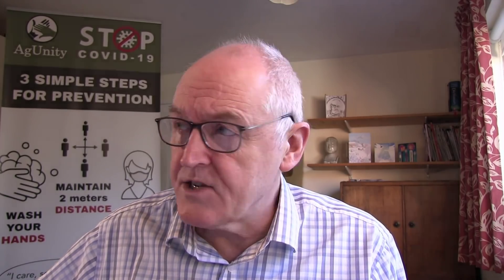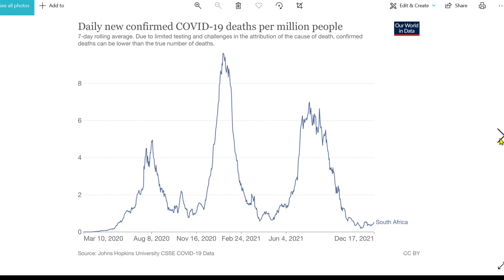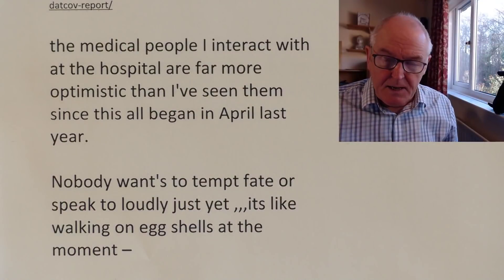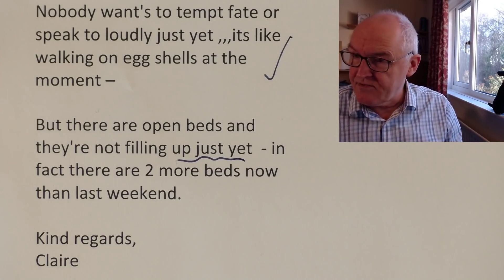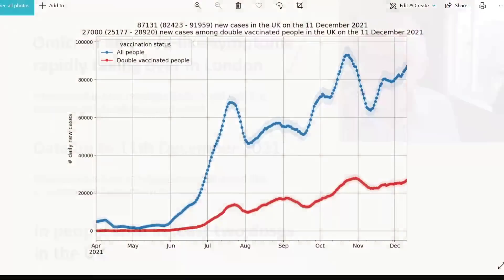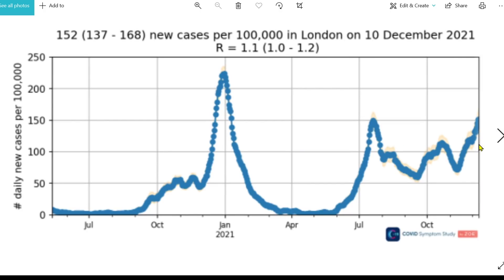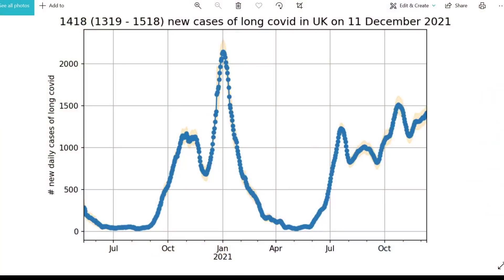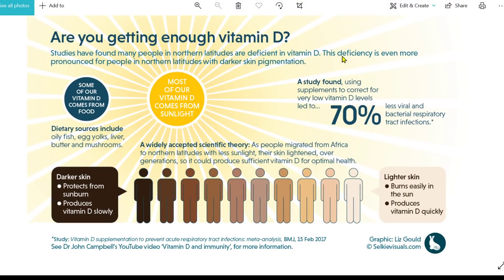Omicron, Common cold symptoms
the medical people I interact with at the hospital are far more optimistic than I've seen them since this all began in April last year

Nobody want's to tempt fate or speak to loudly just yet ,,,its like walking on egg shells at the moment –

But there are open beds and they're not filling up just yet  - in fact there are 2 more beds now than last weekend.

Kind regards,
Claire

Dr. Anthony Fauci

When you have a larger number of people getting infected, the total amount of hospitalizations is going to be more. That's just simple math

Omicron and cold-like symptoms rapidly taking over in London

Data up to 11th December 2021

In people with at least two doses in the UK

Currently 27,000 new daily symptomatic cases

An increase of 6% from 25,411 new daily cases last week

London is currently seeing a rapid rise in positive cases

Driven by omicron

Prevalence in the UK

One in 57 currently have symptomatic COVID

ZOE’s predicted Long COVID incidence rate

1,418 people a day will go on to experience symptoms for longer than 12 weeks

Omicron symptoms

Initial analysis of symptom data from positive cases in London

To compare Delta and Omicron symptoms

London data was selected from a week in October

With the most recent week ending 10th December

This initial analysis found no clear differences in the early symptoms (3 days after test) between Delta and Omicron.

The top five symptoms reported in the ZOE app

runny nose

headache

fatigue (either mild or severe)

sneezing

sore throat

SA Patients presentations

Blocked or runny nose

Headache

Tiredness

Scratchy or sore throat

Body aches

NHS official symptoms

The main symptoms of coronavirus (COVID-19) are:

a high temperature

a new, continuous cough

a loss or change to your sense of smell or taste

Professor Tim Spector

Omicron is set to be the dominant strain in the UK by Christmas,

and in the New Year cases could hit a peak higher than anything we’ve ever seen before.

Hopefully people now recognise the cold-like symptoms which appear to be the predominant feature of Omicron.

Ahead of Christmas, if people want to get together and keep vulnerable family members safe,

I’d recommend limiting social contact in the run up to Christmas,

and doing a few Lateral Flow Tests just before the big family gathering.